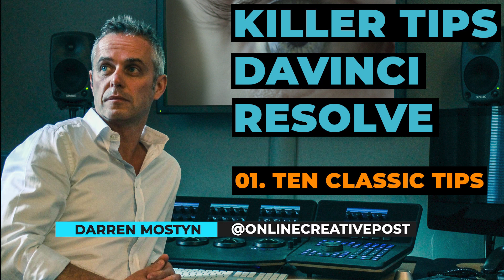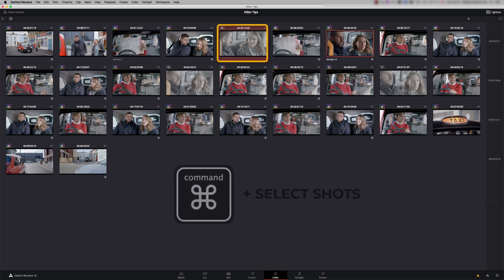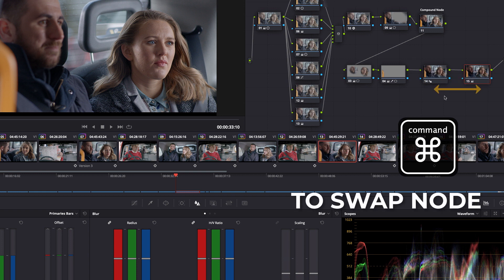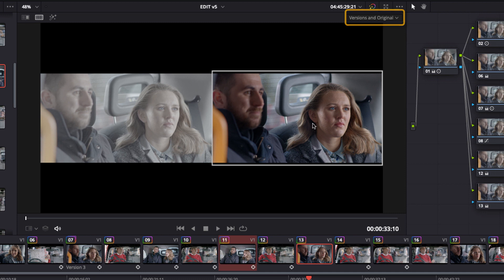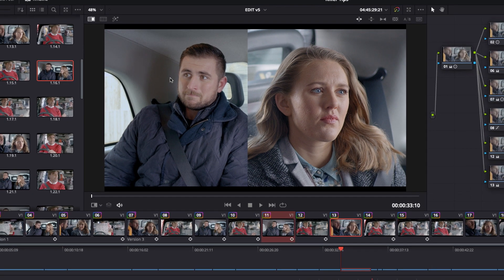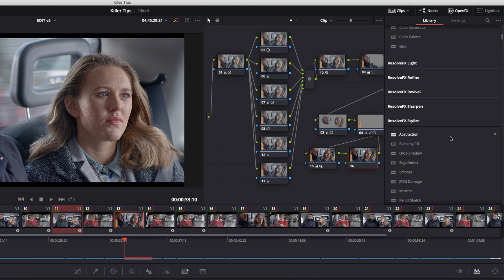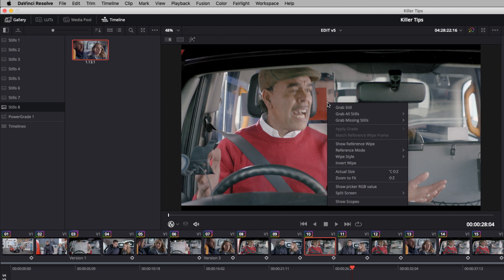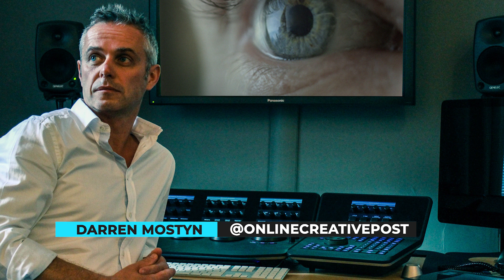10 CLASSIC RESOLVE TIPS (in 6 minutes)! Resolve Tutorials from a Pro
These 10 Davinci Resolve Killer Tips are CLASSIC tips. They have all been around for a while in DaVinci Resolve, but are often forgotten about. In my Davinci Resolve tutorials and courses I find a lot of experienced colourists (colorists) and editors don't know these fundamental tips, or have forgotten they exist. Use this as a reminder if you are Resolve veteran, or a good idea if you are a Resolve beginner. Enjoy.

00:00 Intro
00:06 Power Window Softening with a Difference
00:23 Power Window Opacity
00:41 Lightbox Tip
01:38 Node Order
02:00 Thumbnail Sizing
02:14 Split Screen Tip
03:06 Reference Resize
04:01 OpenFX View
05:00 Export Stills

If you want to say "thank you" you can buy 'me a coffee'